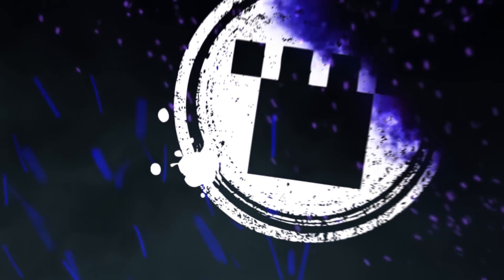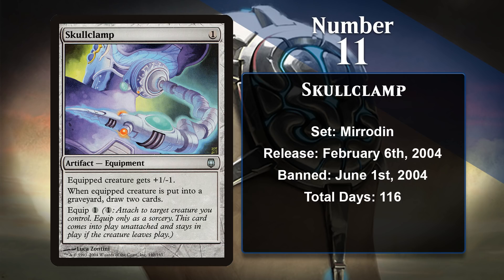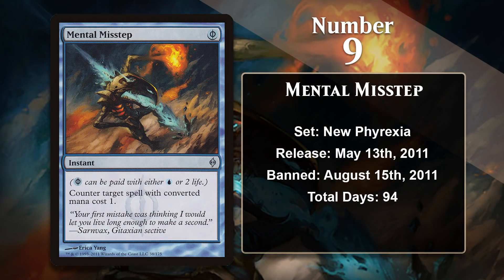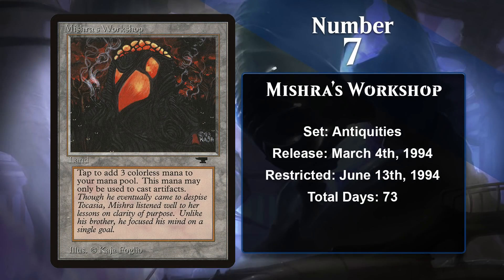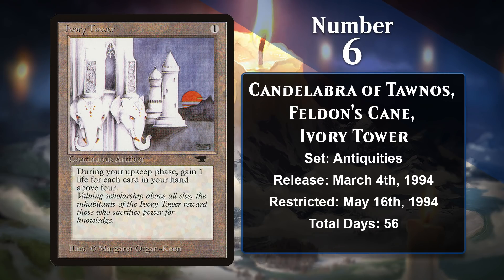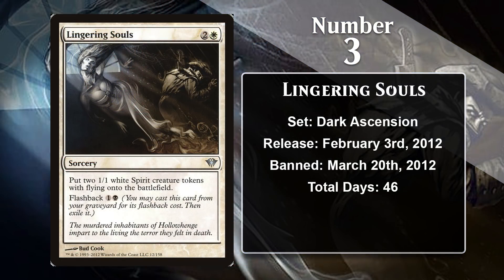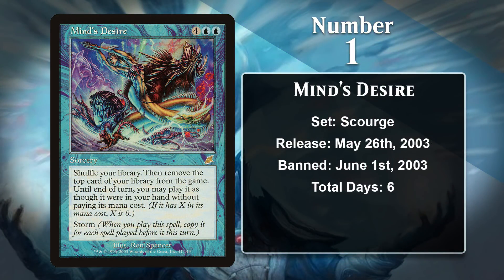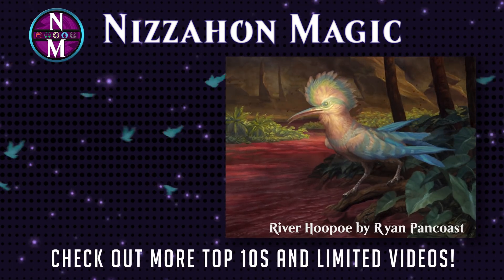MTG Top 10: Cards That Got Banned The Fastest | Magic: the Gathering | Episode 181